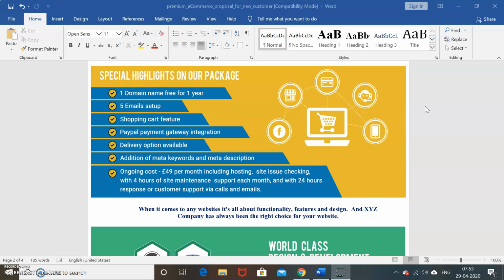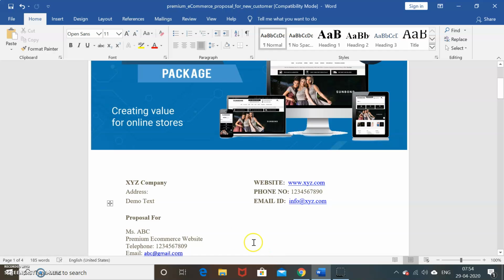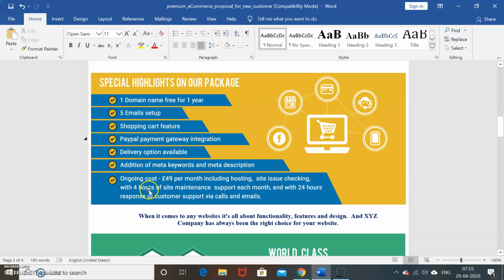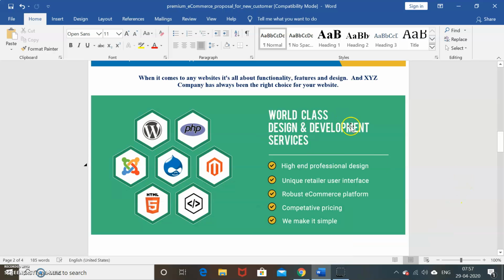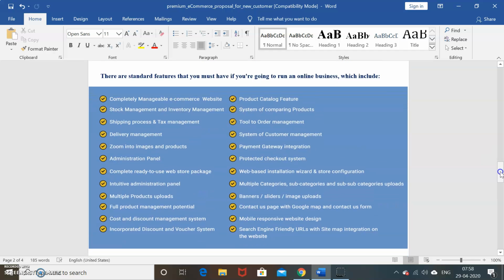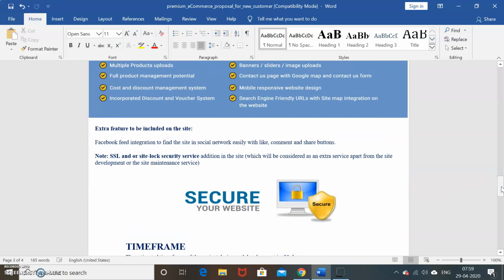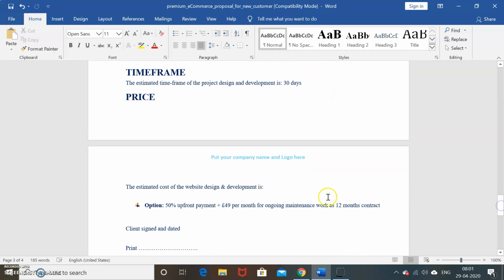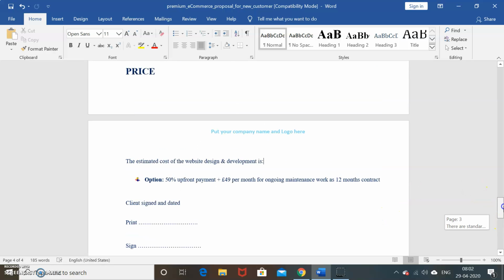How to create Premium Ecommerce Proposal for a new customer?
In this video, I am showing how to prepare a business proposal for a premium ecommerce website and highlighting the features that can be offered to the new or existing customer. How they will be benefited with the ecommerce website and what are things that they will getting in the package etc.